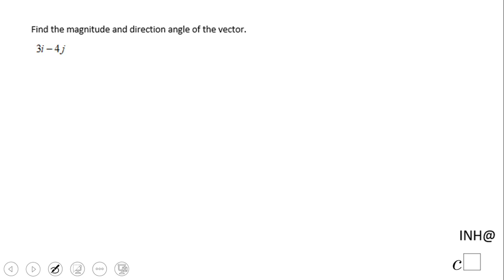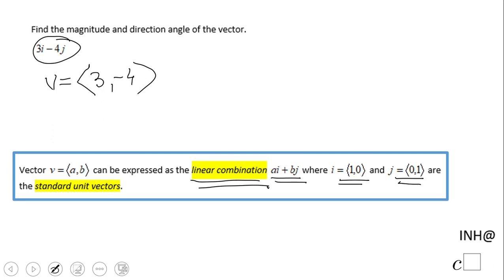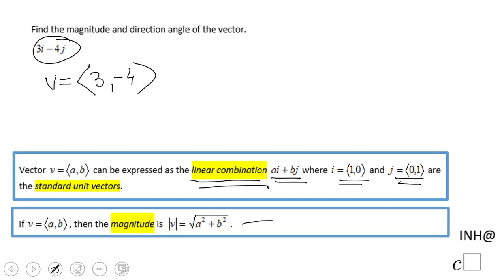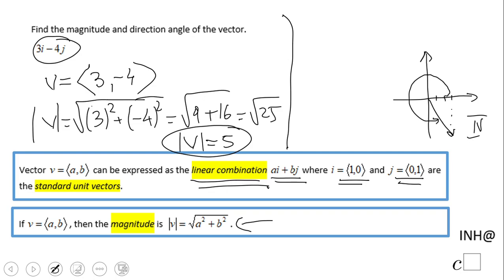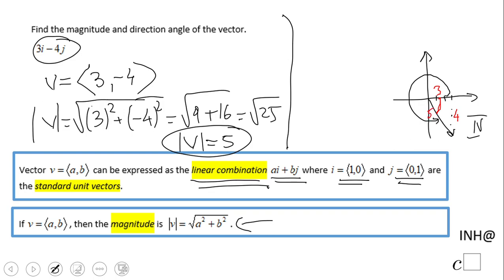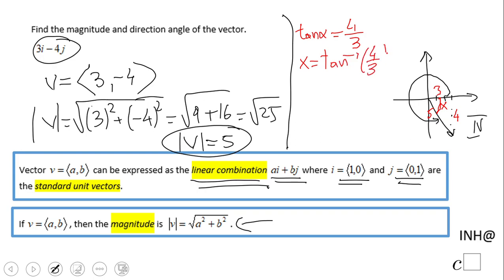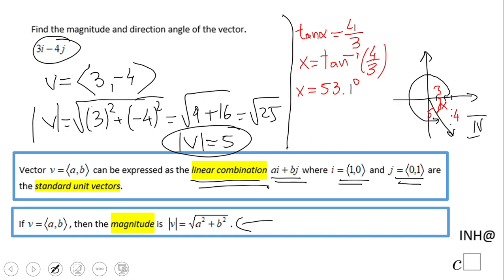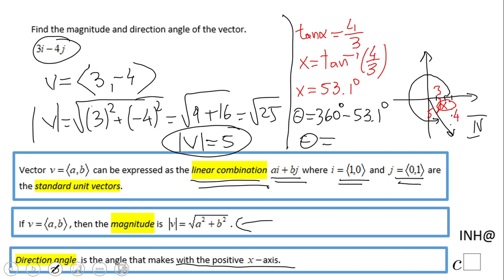INH: Vectors: Magnitude and Direction Angle # 2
This is an example of finding the magnitude and direction angle of a vector.